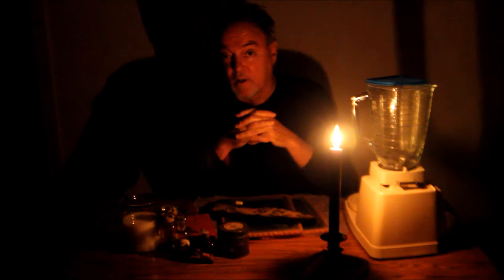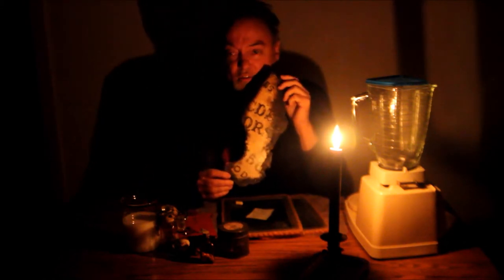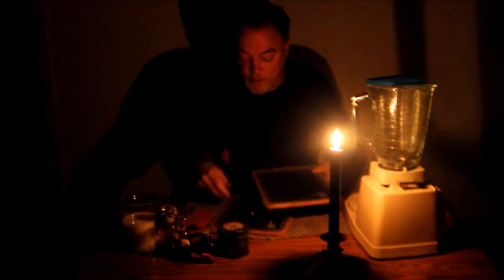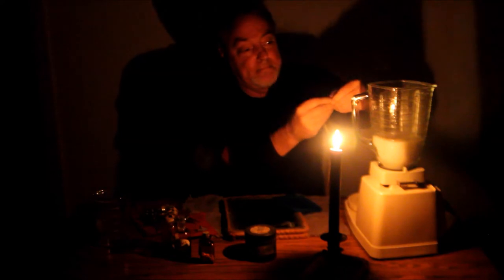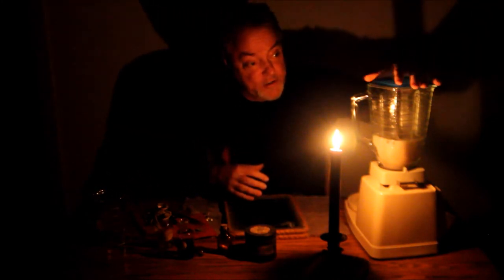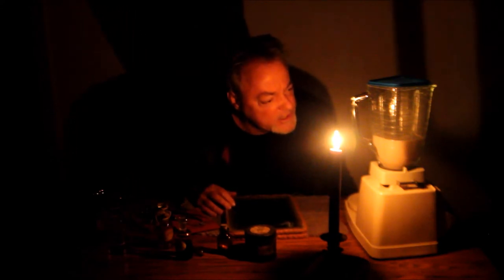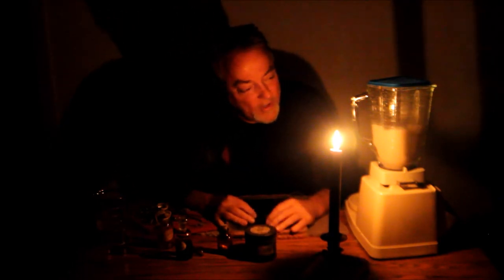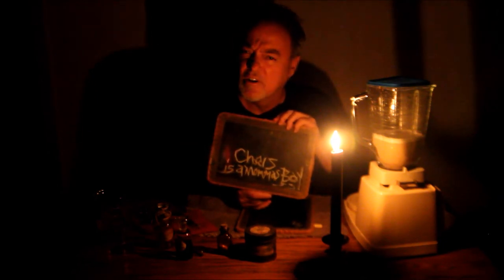Séance for Sylvia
Mentalist Mark Edward calls upon the spirit of Sylvia Browne to share details of life beyond the grave.